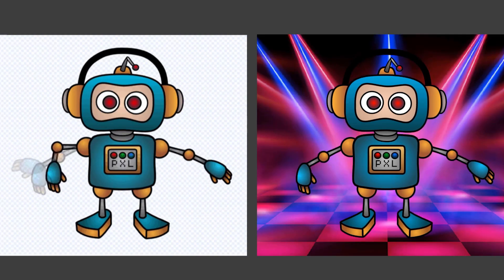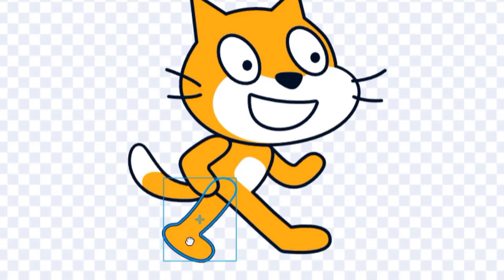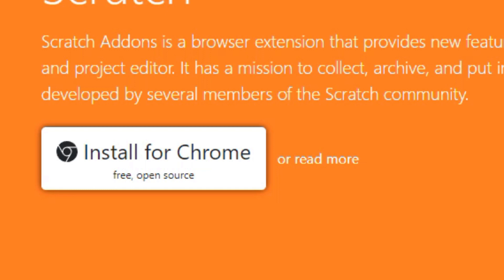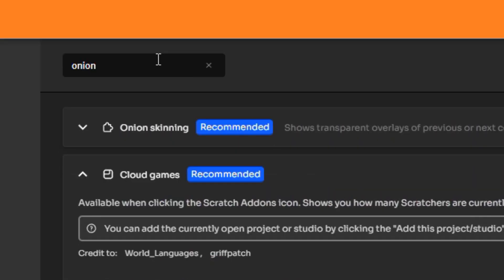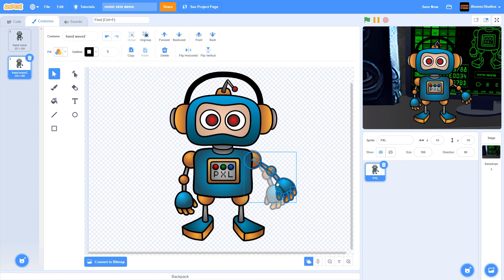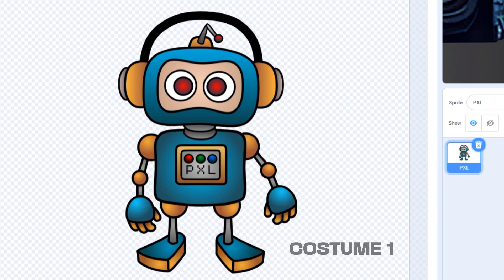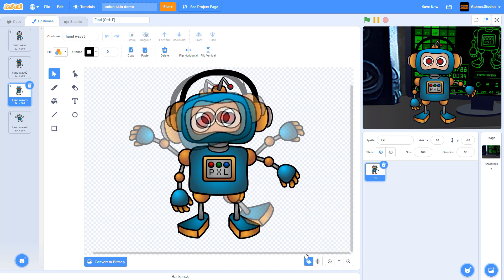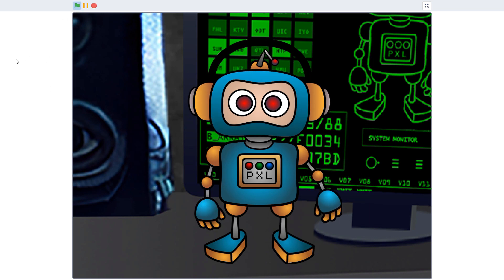Animating with onion skins in Scratch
It turns out the most useful animation tool for Scratch is the one the developers DIDN'T include in their software. Onion skins are a powerful tool for visualizing your characters' movements, but to use this superpower in Scratch you're going to need to install some 3rd-party software.

00:13 Onion skins in early animation
00:46 About Scratch Add-Ons
01:05 Installing Scratch Add-Ons
02:00 Using onion skins
03:16 Animating forward with tweening

This week we're featuring Scratch addons, an amazing browser extension that adds more than 150 new features to Scratch. Developed by avid Scratchers from around the world, this software is totally free and easy to install.

Club music by Alex Kizenkov, downloaded from Pixabay.

You'll find more of the Scratch files we used to create our tutorials in this studio

Illustrations by Lynne Anderson
@MissLynne71 on Scratch